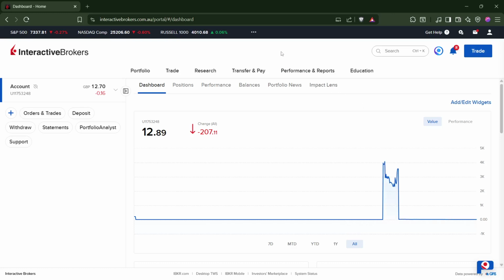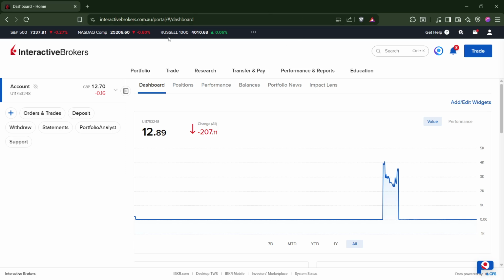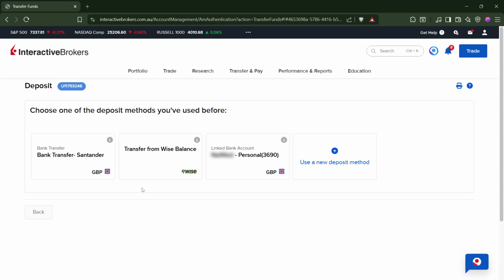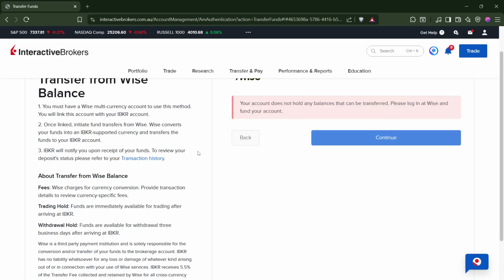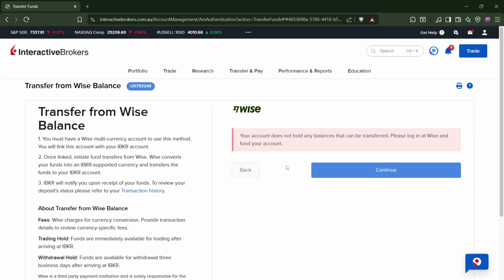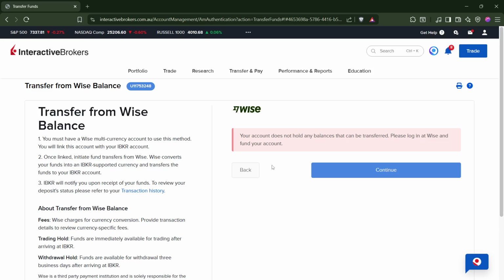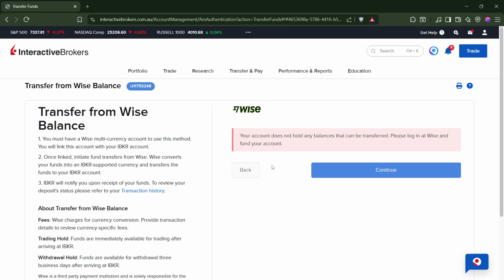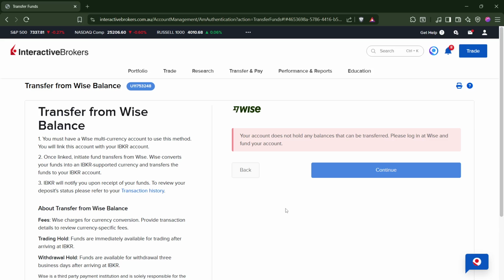How to Link Interactive Brokers with Wise (Step by Step)